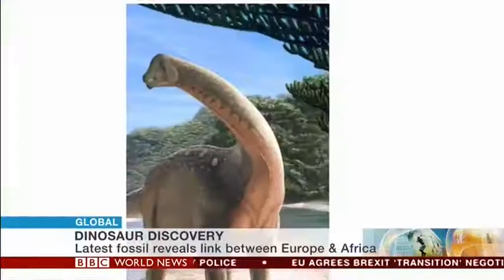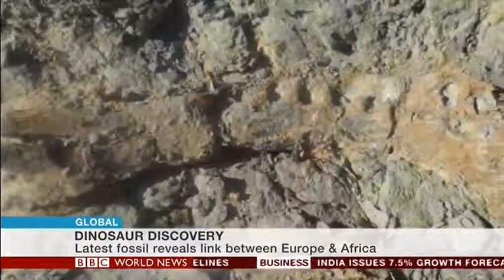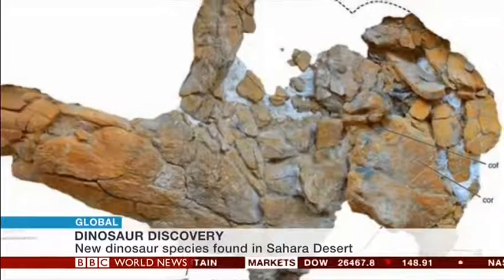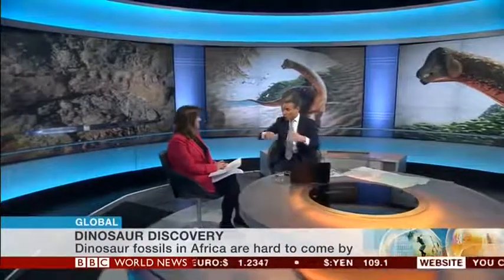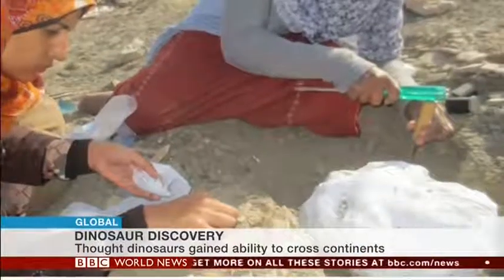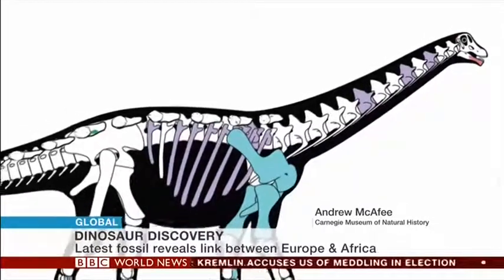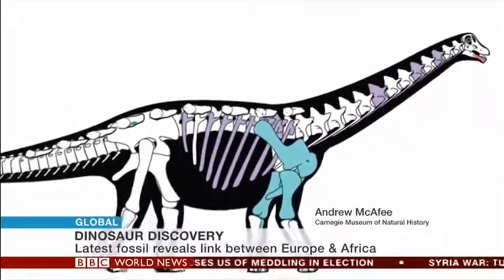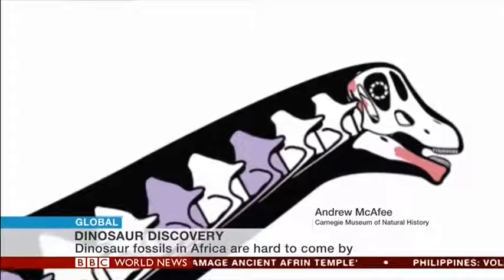BBC World News 2018 01 29 Africandinosaur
African dinosaur discovery revealed.